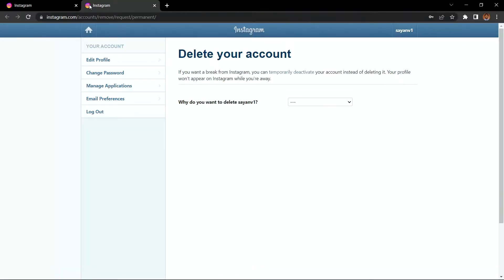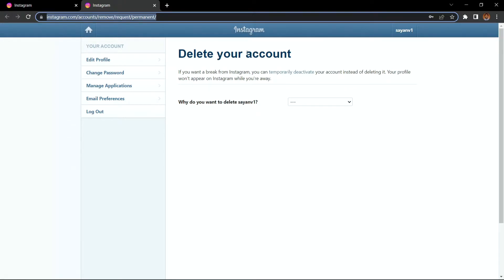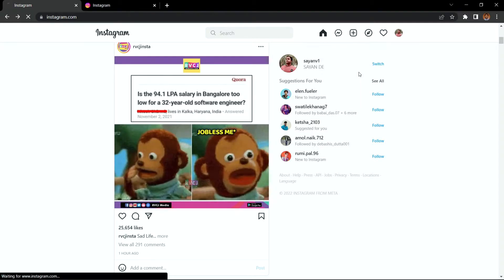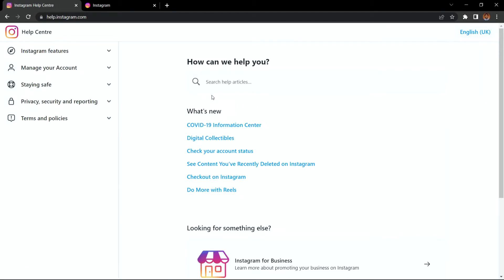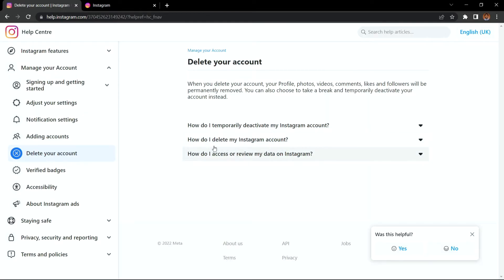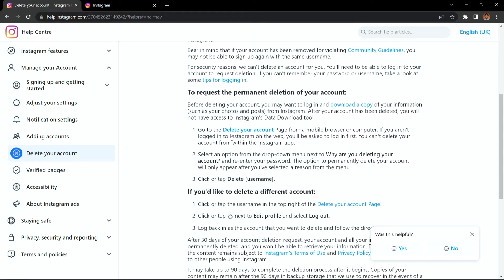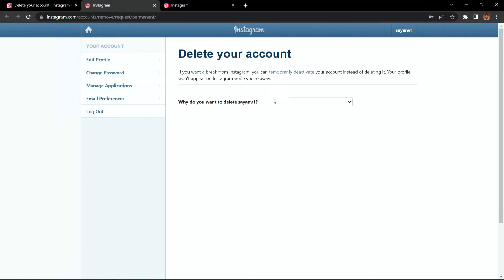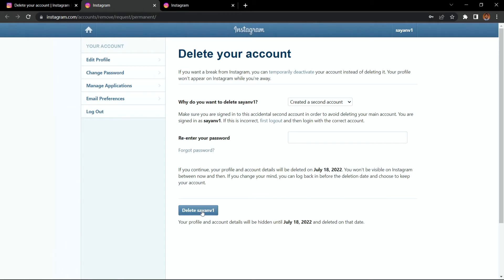How to Delete Instagram Account Permanently Easily | New Trick | Tec4Tric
* You need to be logged in or log in with your account and copy and paste the link to delete your Instagram account in just one click.